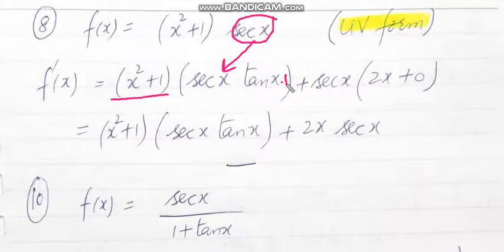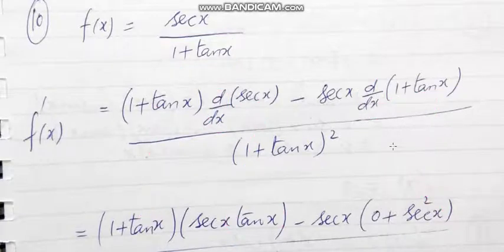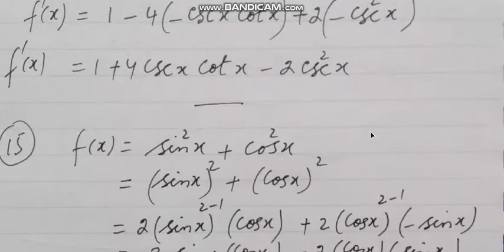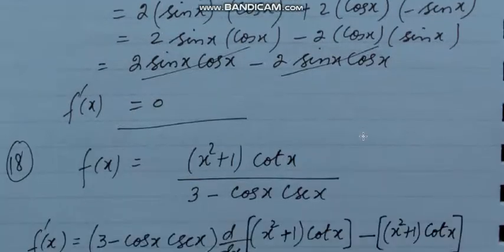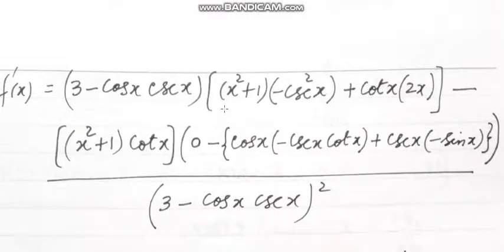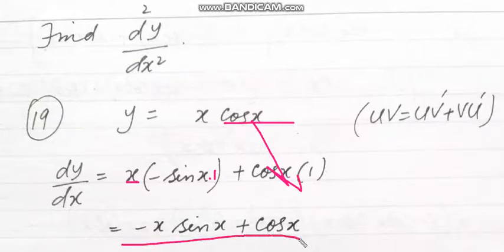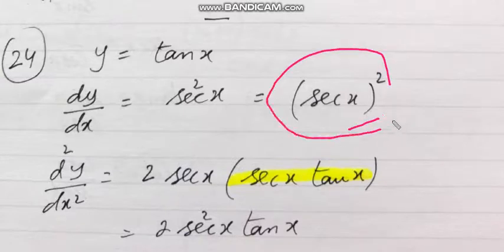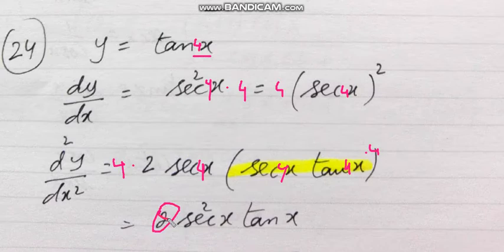Derivatives of trigonometric functions B